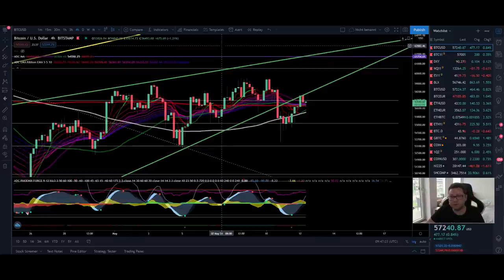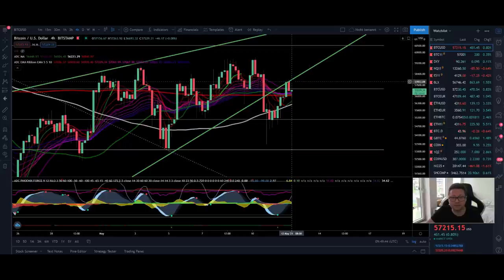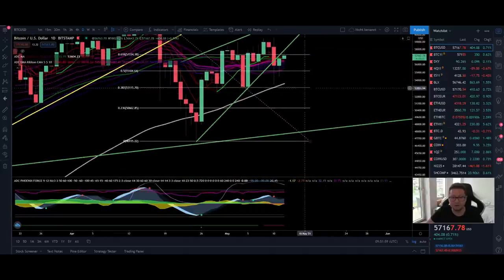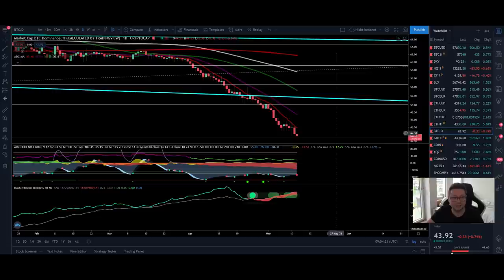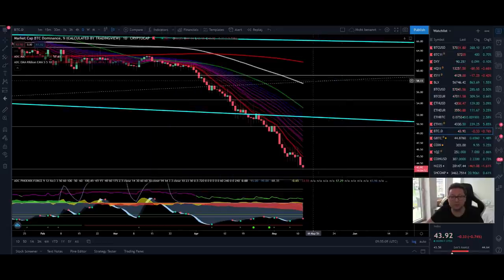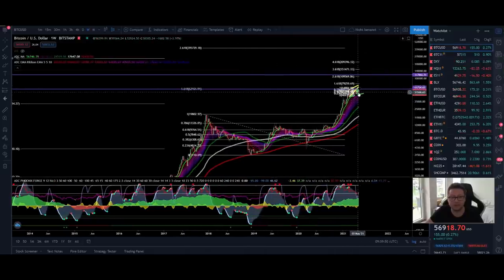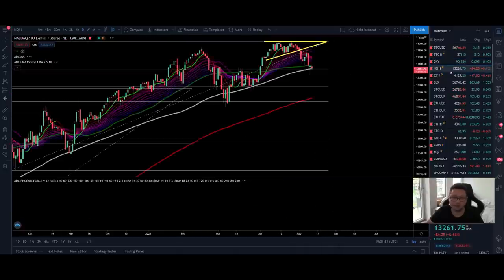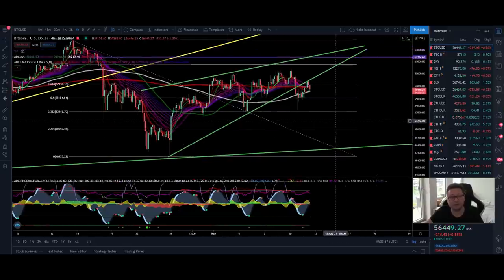BITCOIN RESISTANCE CONFIRMED!! TARGET STILL 50K!! ETH NEW ALL TIME HIGH!!